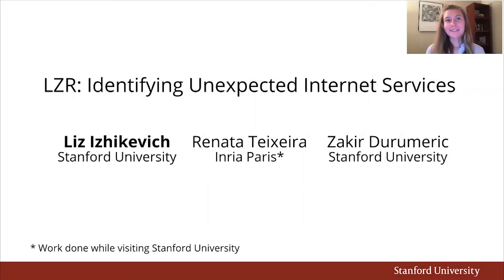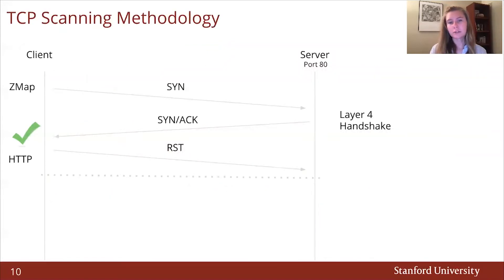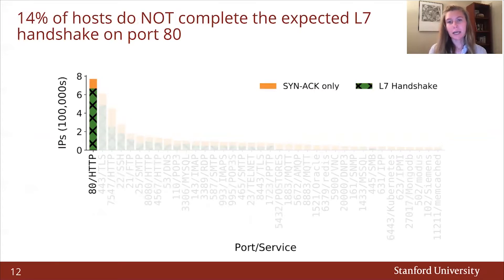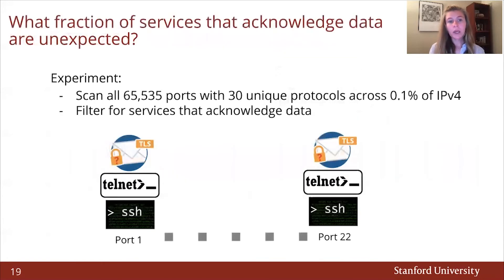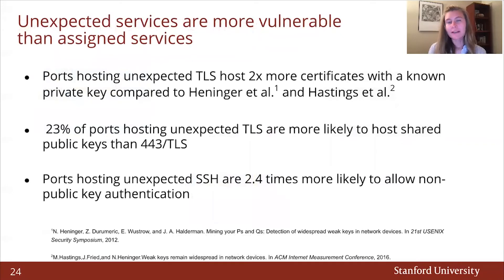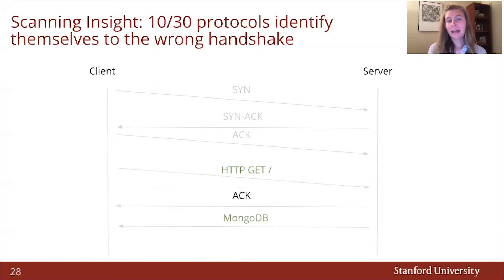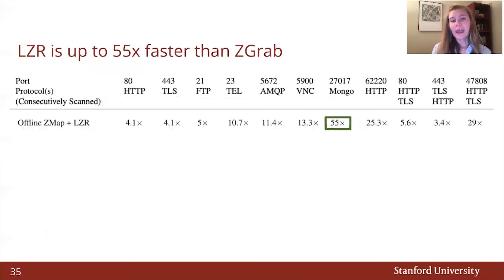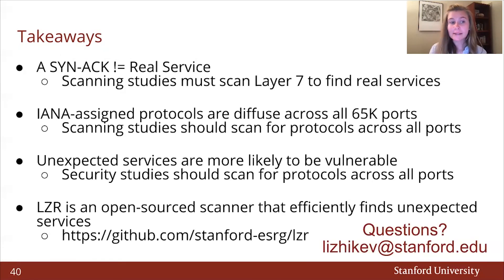USENIX Security '21 - LZR: Identifying Unexpected Internet Services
LZR: Identifying Unexpected Internet Services

Liz Izhikevich, Stanford University; Renata Teixeira, Inria; Zakir Durumeric, Stanford University

Internet-wide scanning is a commonly used research technique that has helped uncover real-world attacks, find cryptographic weaknesses, and understand both operator and miscreant behavior. Studies that employ scanning have largely assumed that services are hosted on their IANA-assigned ports, overlooking the study of services on unusual ports. In this work, we investigate where Internet services are deployed in practice and evaluate the security posture of services on unexpected ports. We show protocol deployment is more diffuse than previously believed and that protocols run on many additional ports beyond their primary IANA-assigned port. For example, only 3% of HTTP and 6% of TLS services run on ports 80 and 443, respectively. Services on non-standard ports are more likely to be insecure, which results in studies dramatically underestimating the security posture of Internet hosts. Building on our observations, we introduce LZR ("Laser"), a system that identifies 99% of identifiable unexpected services in five handshakes and dramatically reduces the time needed to perform application-layer scans on ports with few responsive expected services (e.g., 5500% speedup on 27017/MongoDB). We conclude with recommendations for future studies.